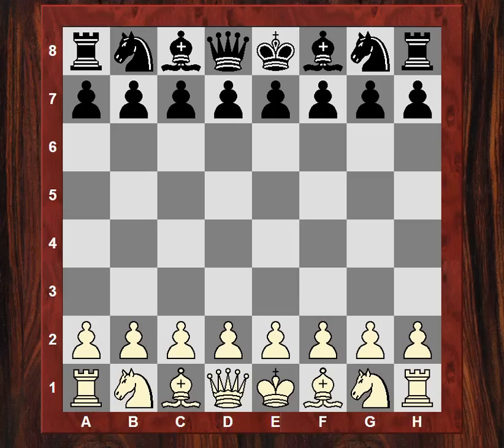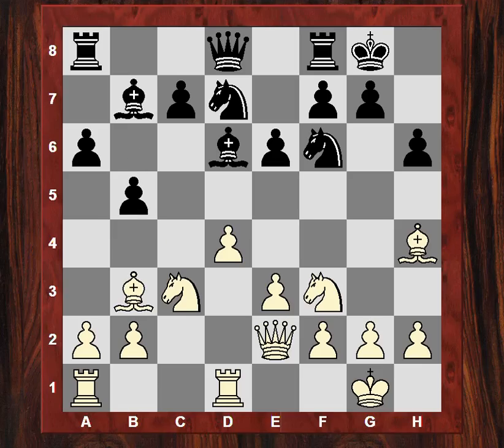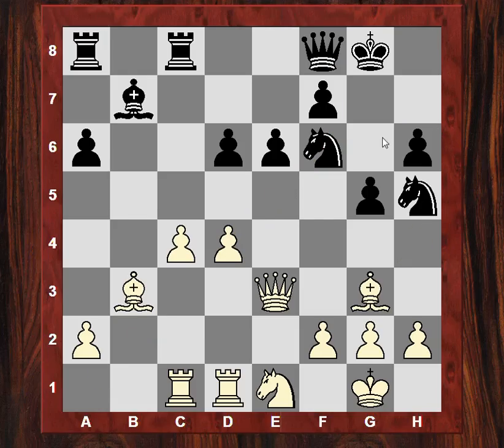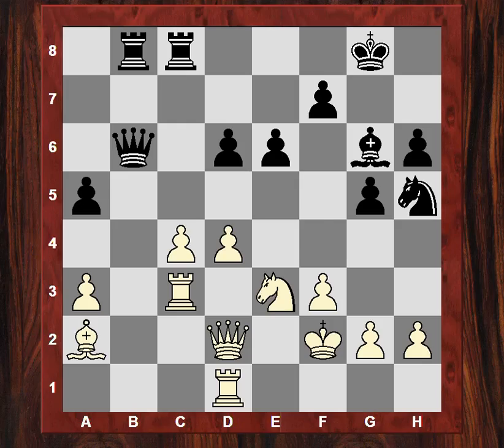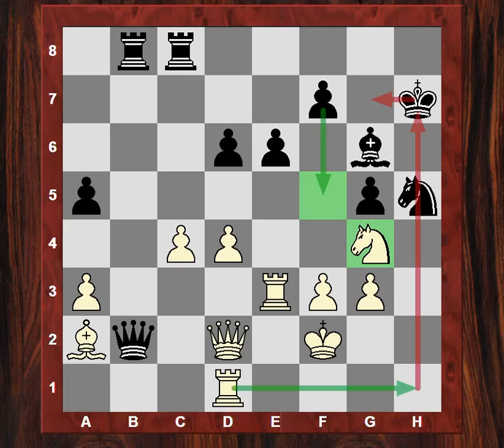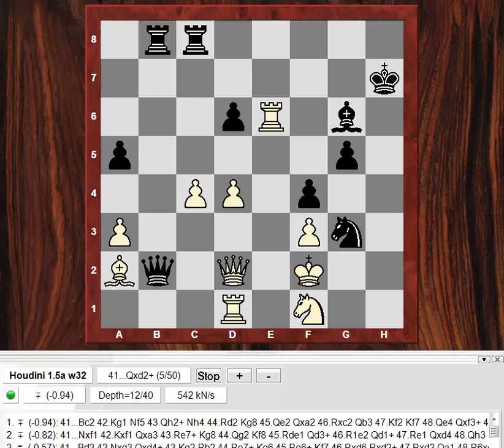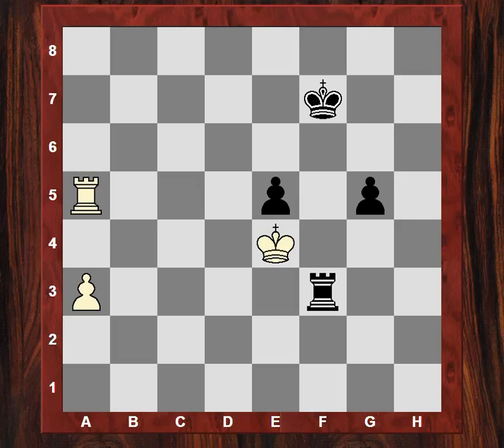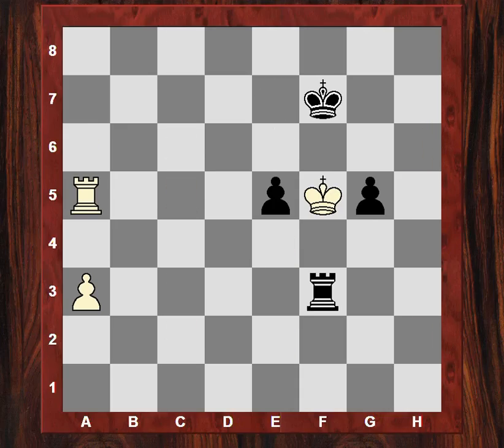Garry Kasparov vs Nigel Short Blitz Match 2011, Game 3 of 8 - Queen's Gambit (Chessworld.net)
Chess World.net presents:Kasparov vs Short Blitz Match 2011, Game 3 of 8

[Event "Kasparov-Short Blitz Match"]
[Site "Leuven"]
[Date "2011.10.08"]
[Round "3"]
[White "Garry Kasparov"]
[Black "Nigel Short"]
[Result "1/2-1/2"]
[ECO "D37"]
[PlyCount "115"]
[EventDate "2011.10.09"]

1. Nf3 Nf6 2. c4 e6 3. Nc3 d5 4. d4 Be7 5. Bf4 O-O 6. e3 b6 7. Bd3 dxc4 8. Bxc4
Bb7 9. O-O Nbd7 10. Qe2 Bd6 11. Bg5 (11. Bxd6 cxd6 12. Ba6 Qc8 13. Bxb7 Qxb7
14. e4 Rfc8 15. e5 dxe5 16. dxe5 Nd5 17. Nxd5 Qxd5 18. Rad1 Qb7) 11... h6 12.
Bh4 a6 13. Rfd1 b5 14. Bb3 Qe7 15. e4 b4 16. e5 bxc3 17. exd6 cxd6 18. bxc3
Rfc8 19. c4 Qf8 20. Rac1 Nh5 21. Qe3 Ndf6 22. Ne1 g5 23. Bg3 a5 24. a3 Rab8 25.
Ba2 Be4 26. Qc3 Qd8 27. Nc2 Bg6 28. f3 Nd5 29. Qd2 Ndf4 30. Ne3 Qb6 31. Bf2 Nd3
32. Rc3 Nxf2 33. Kxf2 Nf4 34. g3 Nh5 35. Ng4 Kh7 36. h4 Qb2 (36... gxh4 37.
Qxh6+ Kg8 38. gxh4 Qd8 39. Bb3 Qxh4+ 40. Ke3 a4 41. Bc2) 37. hxg5 hxg5 38. Re3
Kg7 (38... f5 39. Nh2 (39. c5 fxg4 40. Bxe6 Rc6 41. Bd7 Rc7) 39... Nxg3 (39...
f4 40. gxf4 Nxf4) 40. Kxg3 (40. Rxe6 f4 41. Nf1 Qxa3 42. Nxg3 (42. Bb1 Rxb1 43.
Rxb1 Bxb1 44. Nxg3 fxg3+ 45. Kxg3 Rf8) 42... Rb2) 40... f4+ 41. Kh3 Bf5+ 42.
Ng4 Qxd2 (42... fxe3 43. Qxe3 Qxa2)) 39. Re2 Qxd2 40. Rdxd2 f5 41. Nh2 Bf7 42.
Nf1 Kf6 43. Ne3 Nxg3 44. Kxg3 f4+ 45. Kf2 fxe3+ 46. Kxe3 Rb6 47. Rc2 e5 48.
dxe5+ dxe5 49. c5 Rbc6 50. Bxf7 Kxf7 51. Ke4 Ke6 52. Rh2 Rxc5 53. Rh6+ Ke7 54.
Rxc5 Rxc5 55. Ra6 Kf7 56. Kf5 Rc3 57. Rxa5 Rxf3+ 58. Ke4 1/2-1/2 Notes from Wiki:

Garry Kimovich Kasparov (Russian: Га́рри Ки́мович Каспа́ров, Russian pronunciation: [ˈɡarʲɪ ˈkʲiməvʲɪtɕ kɐˈsparəf]; born Garik Kimovich Weinstein;[1] born 13 April 1963) is a Russian (formerly Soviet) chess grandmaster, a former World Chess Champion, writer and political activist, considered by many to be the greatest chess player of all time.[2]
Kasparov became the youngest ever undisputed World Chess Champion in 1985 at the age of 22 by defeating then-champion Anatoly Karpov.[3] He held the official FIDE world title until 1993, when a dispute with FIDE led him to set up a rival organization, the Professional Chess Association. He continued to hold the "Classical" World Chess Championship until his defeat by Vladimir Kramnik in 2000.
Kasparov's ratings achievements include being rated world No. 1 according to Elo rating almost continuously from 1986 until his retirement in 2005. He achieved a peak rating of 2851,[4] which was the highest recorded until 2013. He was the world No. 1 ranked player for 255 months, nearly three times as long as his closest rival, Anatoly Karpov. Kasparov also holds records for consecutive tournament victories and Chess Oscars.
Kasparov announced his retirement from professional chess on 10 March 2005, so that he could devote his time to politics and writing. He formed the United Civil Front movement, and joined as a member of The Other Russia, a coalition opposing the administration and policies of Vladimir Putin. In 2008, he announced an intention to run as a candidate in the 2008 Russian presidential race, but failure to find a sufficiently large rental space to assemble the number of supporters that is legally required to endorse such a candidacy, led him to withdraw. Although he is widely regarded in the West as a symbol of opposition to Putin,[5] support for him as a candidate was low.[6] He is currently on the board of directors for the Human Rights Foundation.

Thumbnail
Kasparov vs Short
Kasparov Smiling